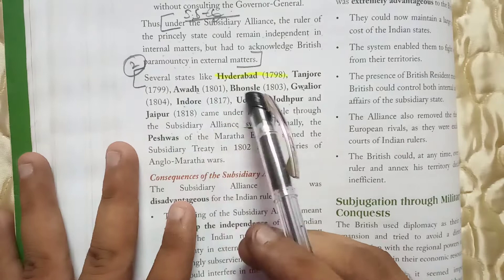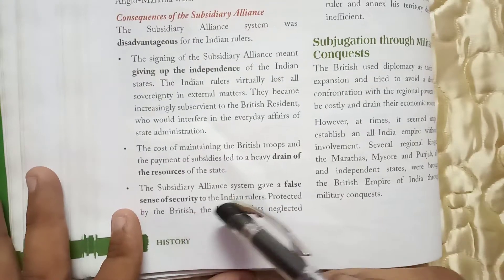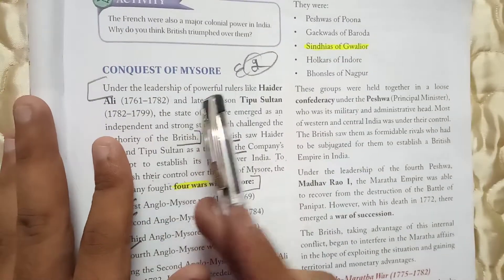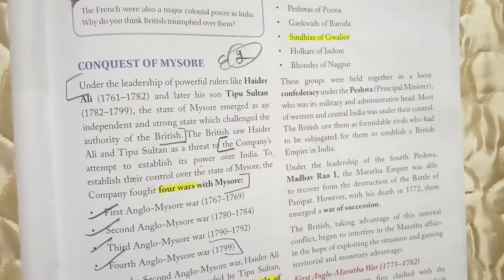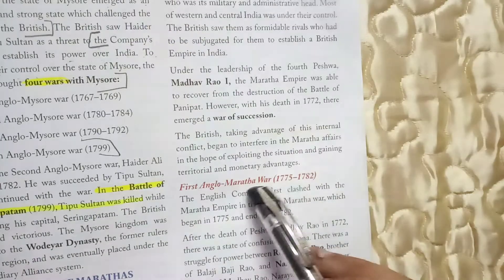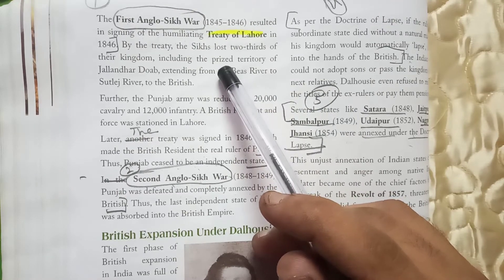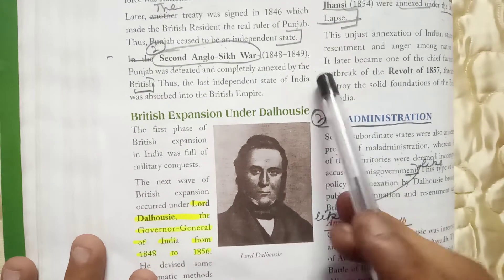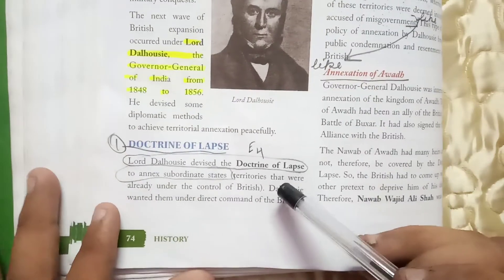8th Grade | History & Civics | AV Assignment 6 | 27th August 2020